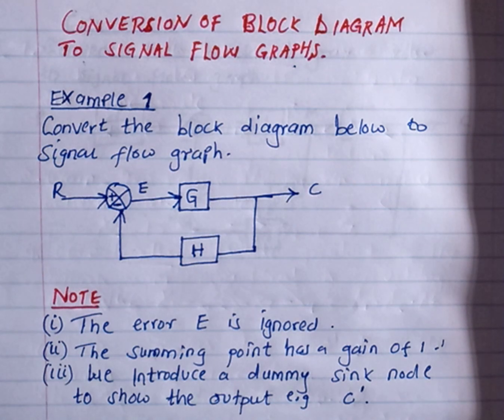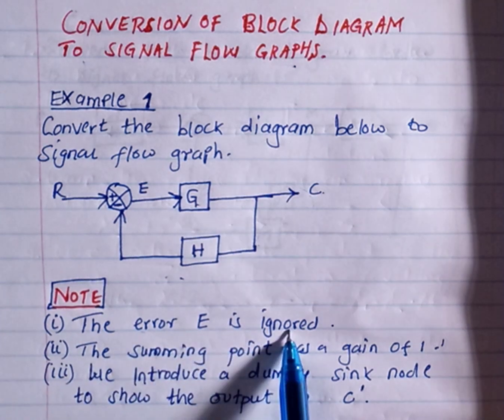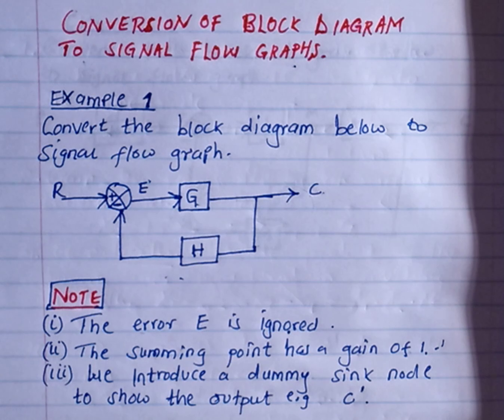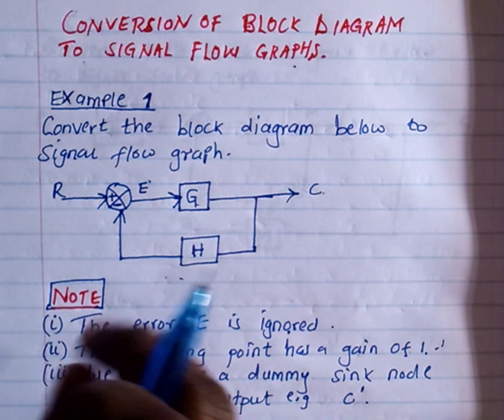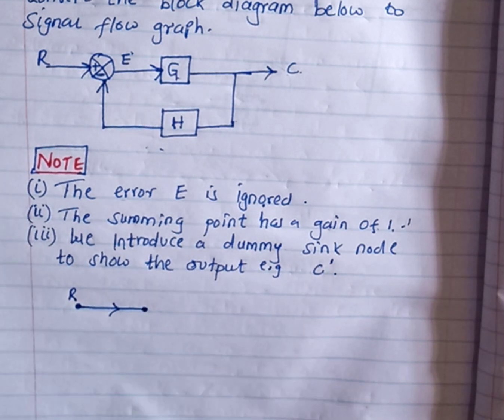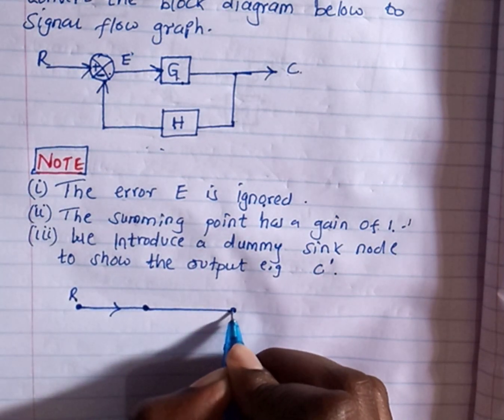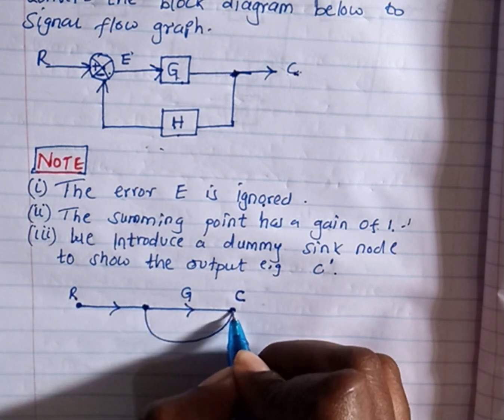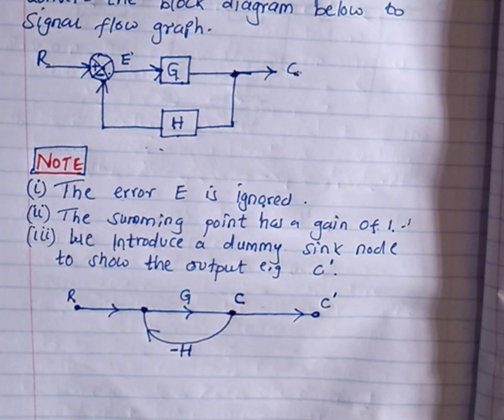problem 1 on converting block diagrams to signal flow graphs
this video explains how a block diagram is converted to a signal flow graphs .watch it out and watch my next video I'll be explaining problem 2 on the same .